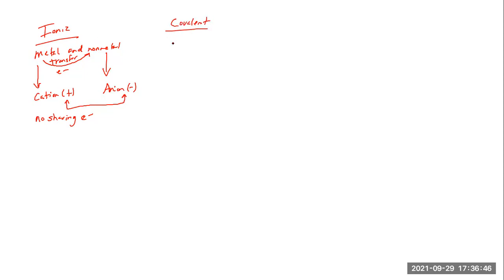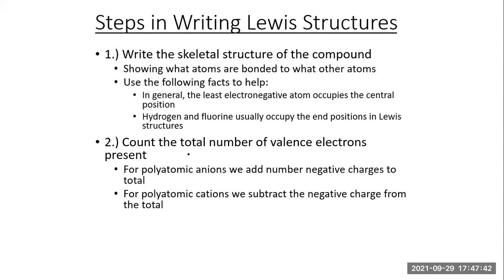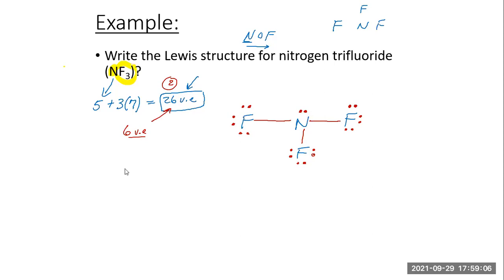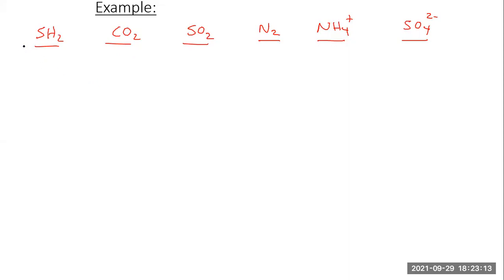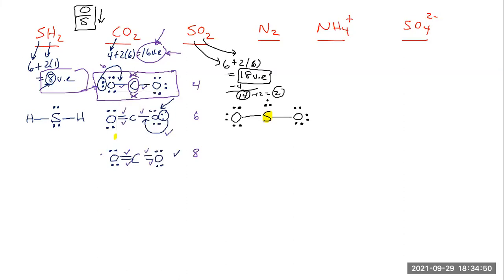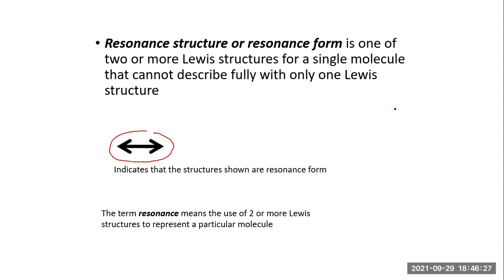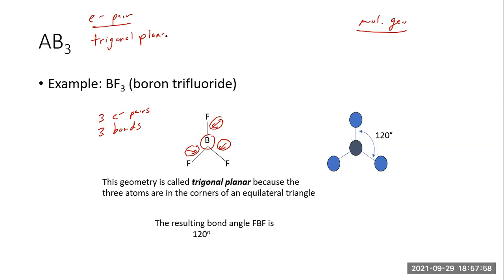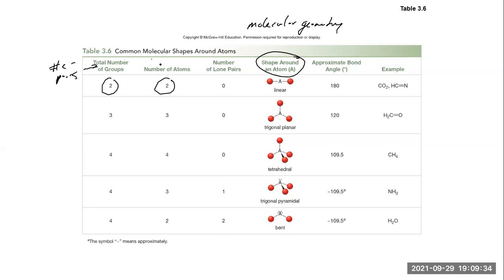Chem 110 Lecture 9/29/21 (Ch 6)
We lectured on Ch 6 (covalent bonding, lewis structures, VSEPR (geometry))